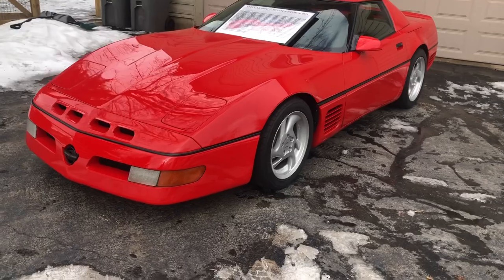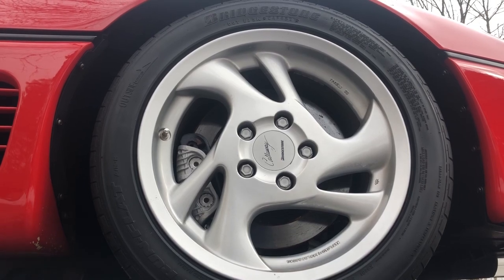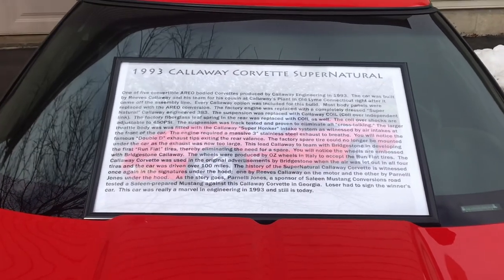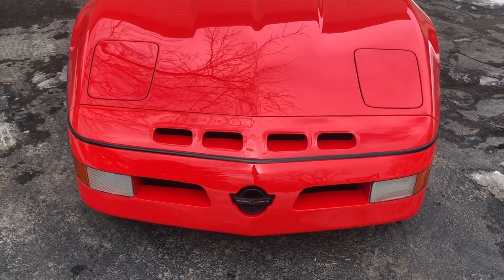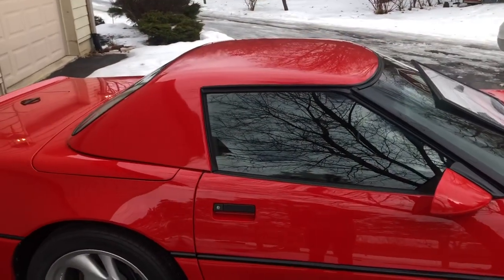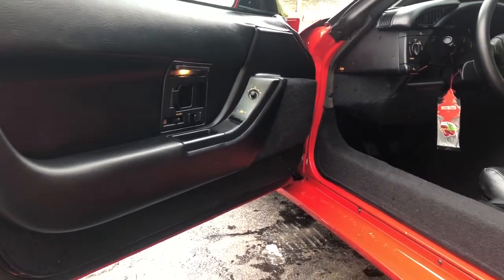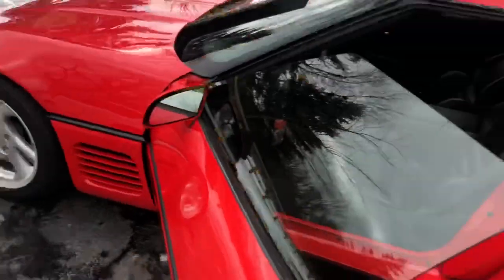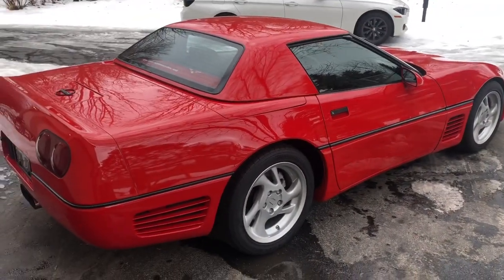1993 Callaway Corvette Walk Around & Review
1/5 on Earth
Thumbnail Photography: TimBro Photo A.K.A Tim Brochinsky

Corvette
Corvette c4
C4 Corvette
Callaway Corvette
Corvette Callaway
Supernatural 400